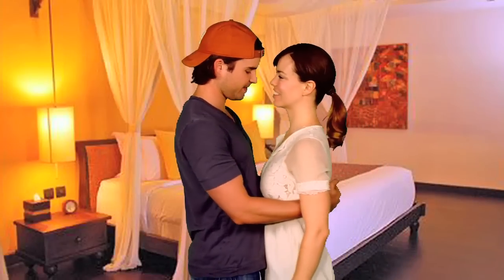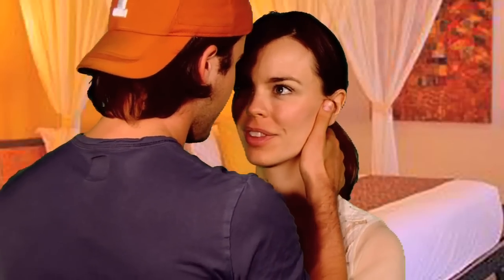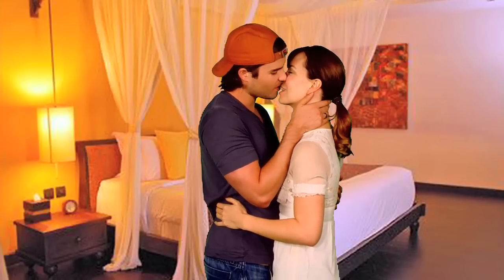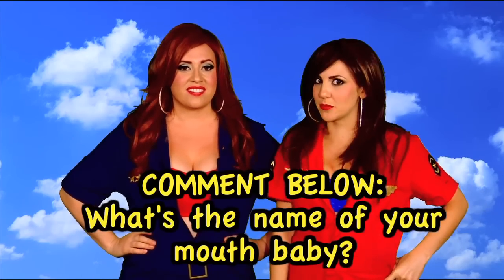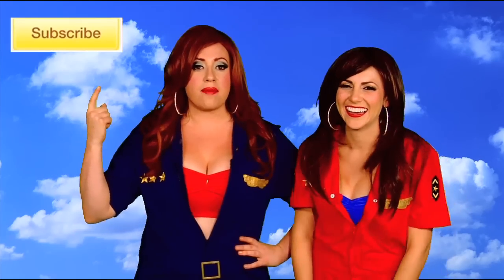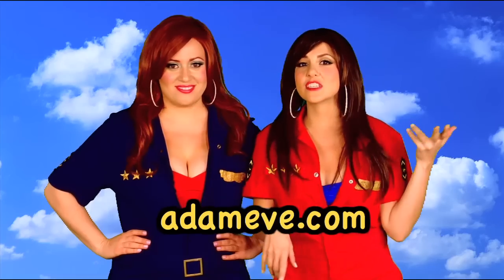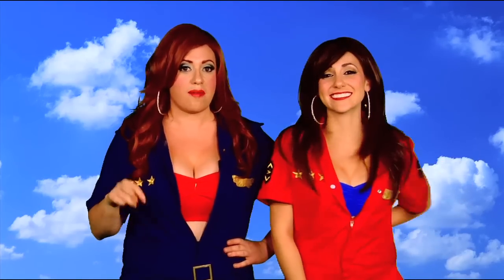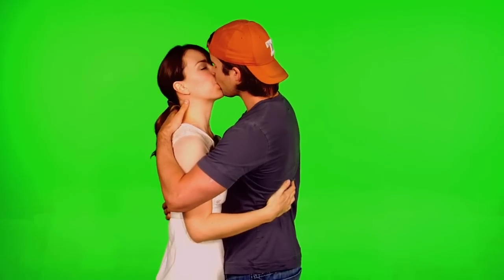How To Kiss: The Baby Maker!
How To Get Out of The Friend Zone